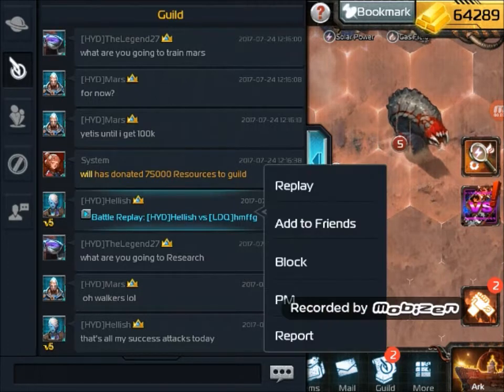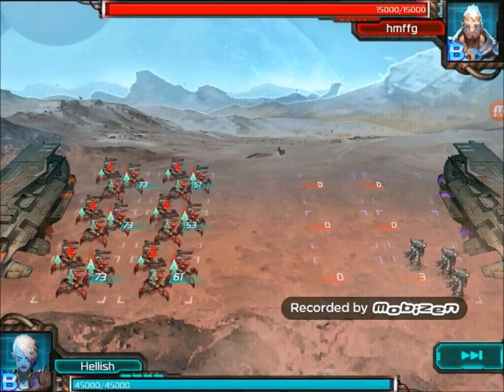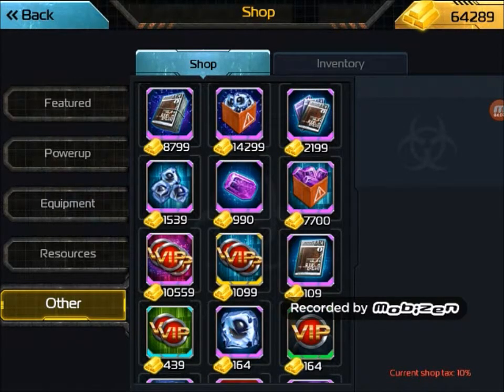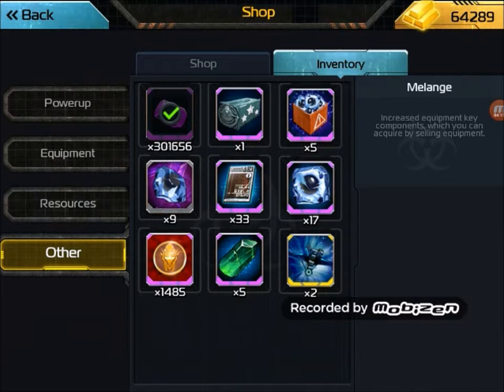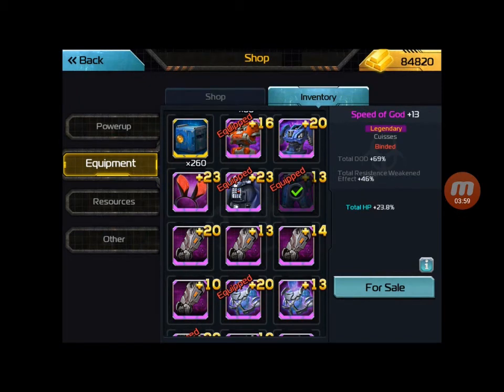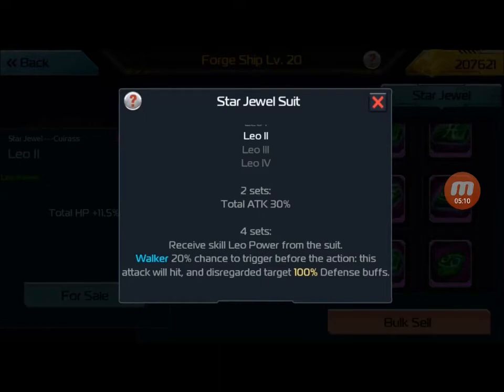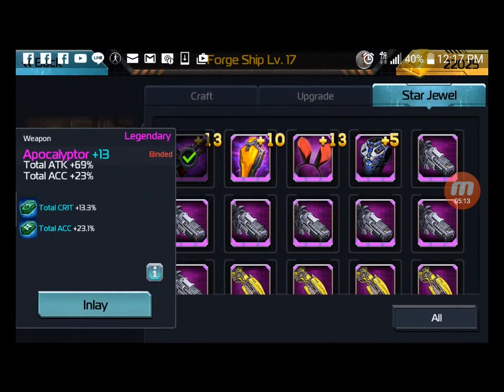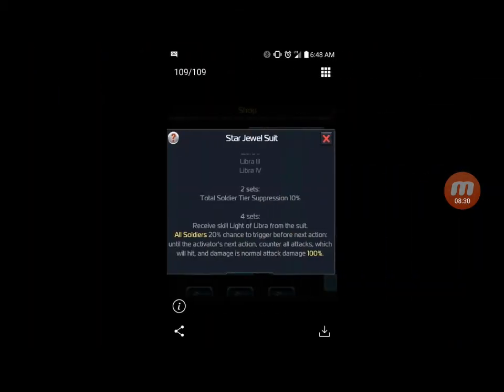commander spotlight , The Exorcist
you guy have requested this commander a lot i sadly do not have him yet but here is the build for him if you have any questions contact me on my facebook